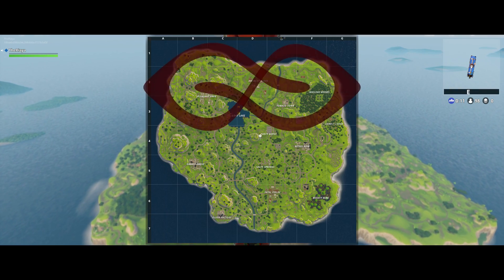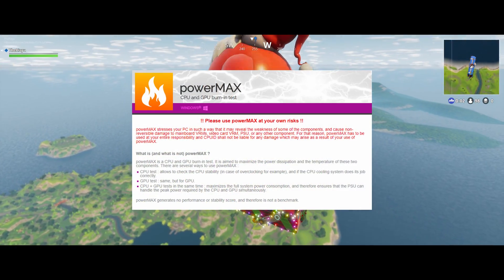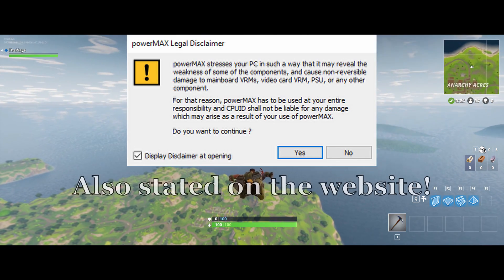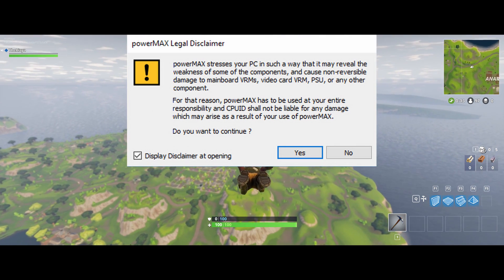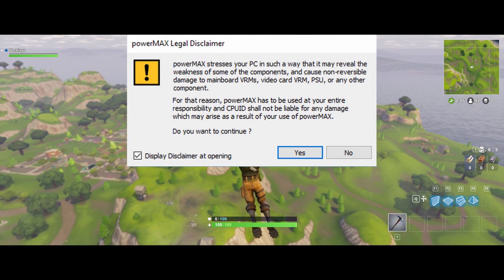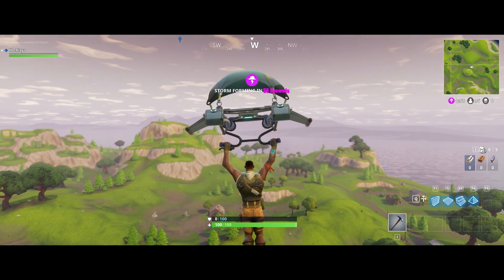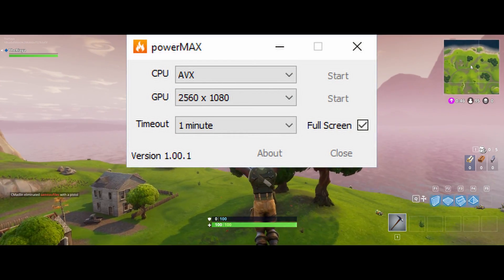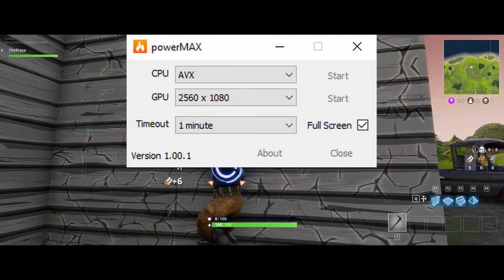TheRiaya: PowerMax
CPUID released software designed to stress test your system to the max. You can also stress the cpu and gpu at the same time. Looks good so far!